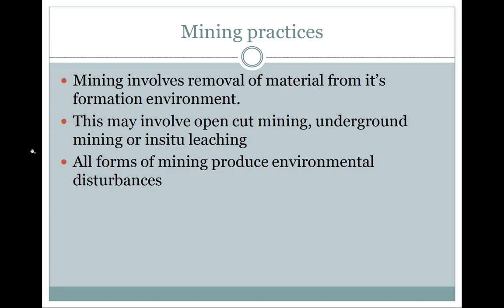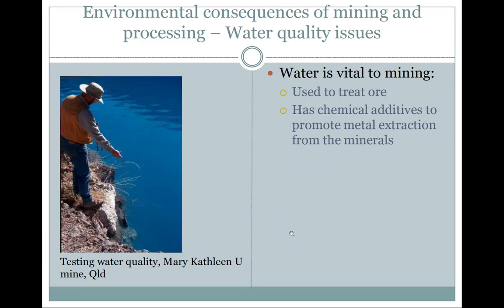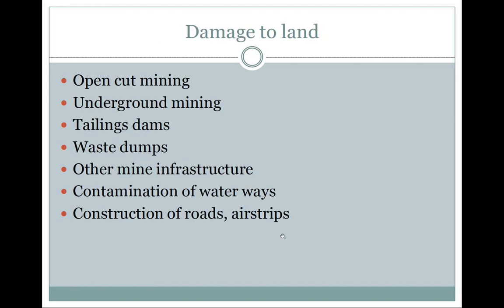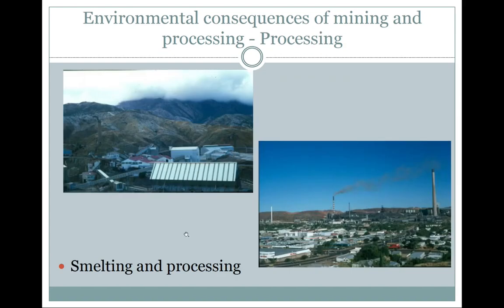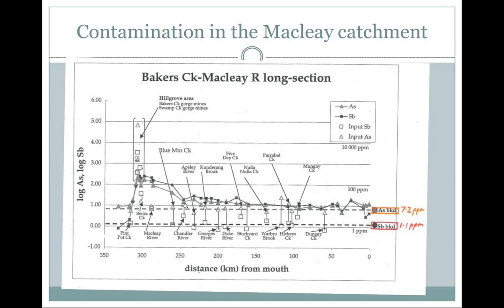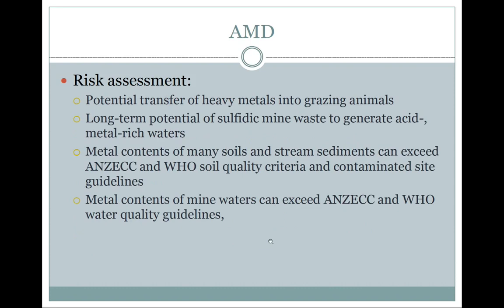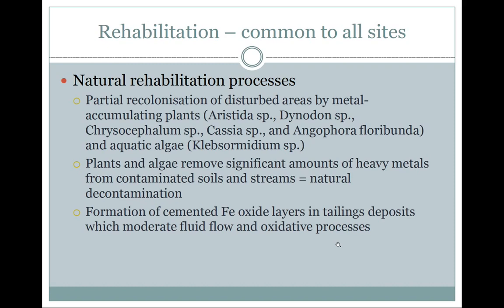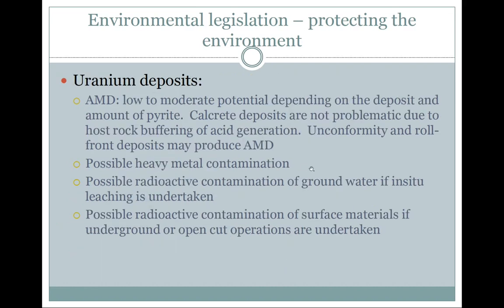XOU466 10-3 GEOL207